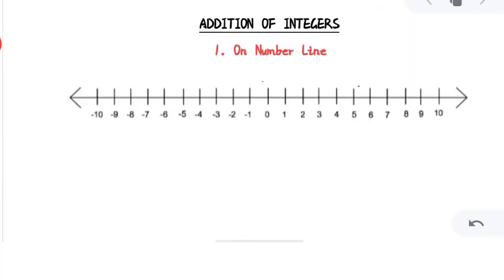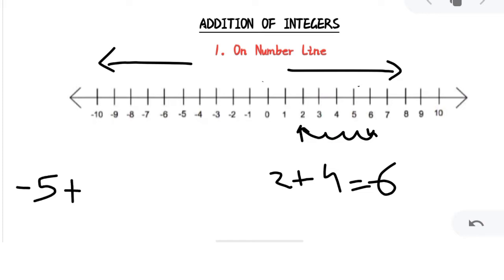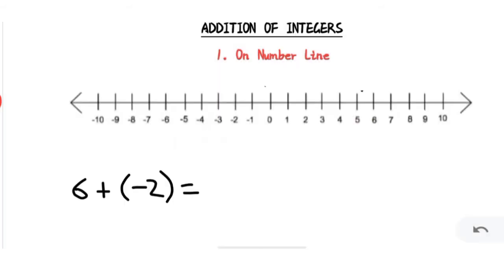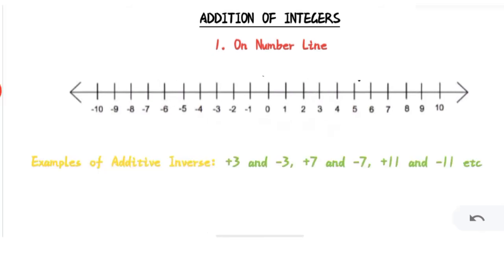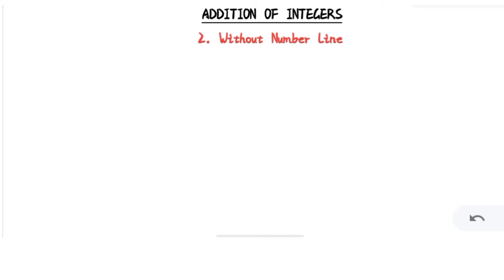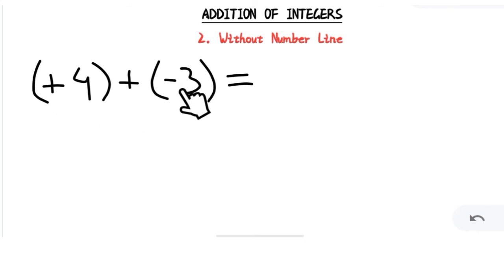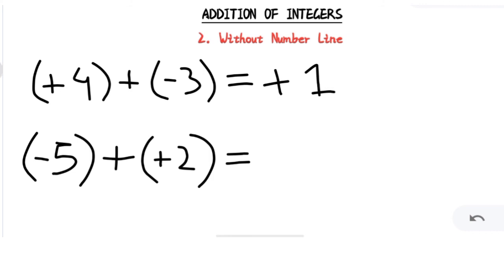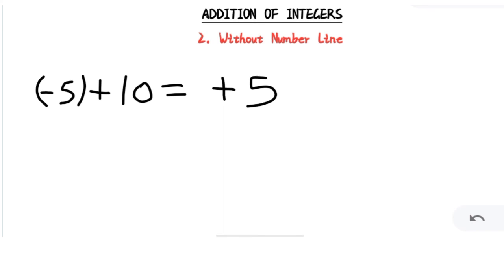Ch:6 Integers (part-2)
Topics Covered
1. Addition of Integers on Number Line
2. Addition of Integers without Number Line